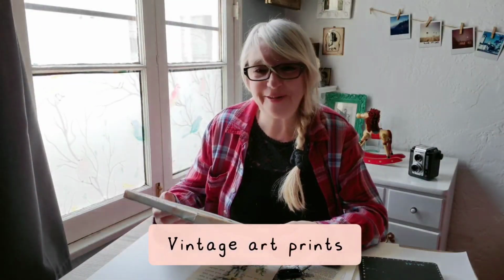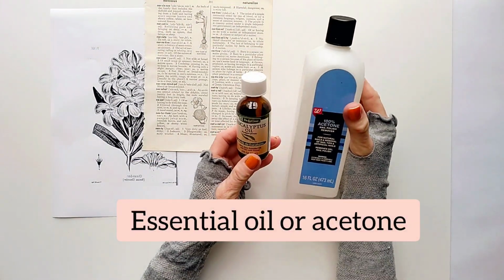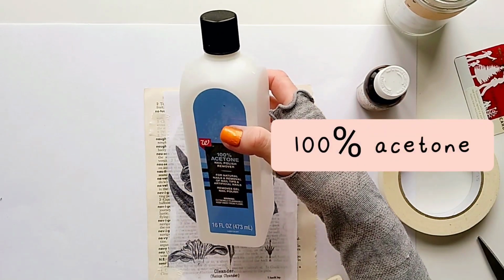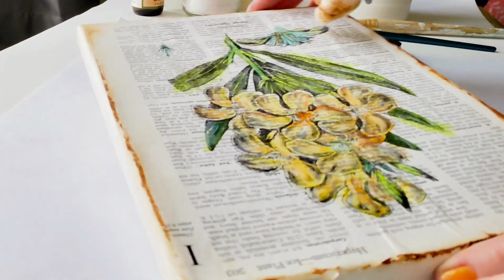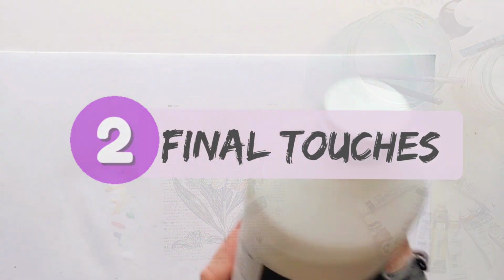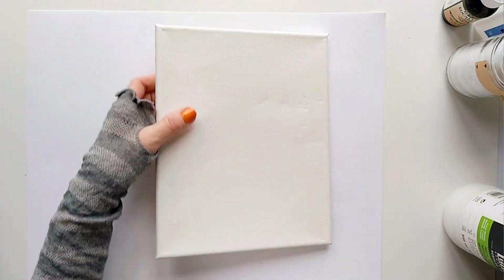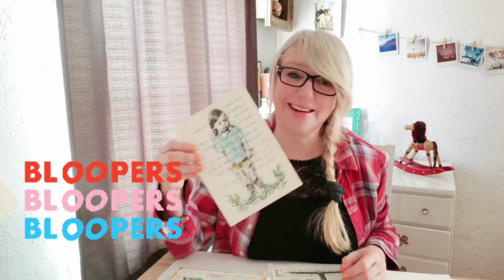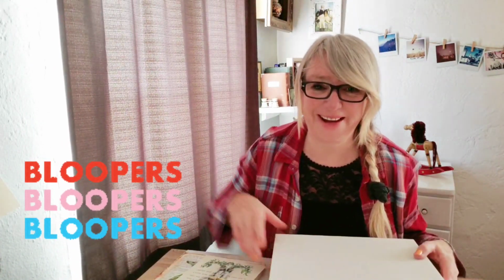DIY PHOTOS ON BOOK & DICTIONARY PAGES : image transfer technique | Mixed media on canvas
Instead of buying cool vintage art prints that are printed on book or dictionary pages, we are going to diy and make them from scratch.  We are going to use image and photo transfer (fototransfer)
All you need is a book or dictionary page, essential oil (such as eucalyptus or wintergreen oil), laser or photocopy print of your image, canvas, watercolor paints and distress ink.
we are going to transfer our image on the book page and then mount it on canvas and make it look old vintage with distress ink.

NEW FROM NITSA 🤩🎉🥳
👉 The NEW Mixed Media Photography Book (Amazon)
👉 Image Transfer Tutorial Pack / 3 digital DOWNLOADS (Save 30%)
👉 Gel Printing Photos / digital tutorial (PDF)

🌼 Digital tutorials by Nitsa Malik

MY BOOKS (Amazon):
📚 The NEW mixed Media Photography BOOK
📚 The mixed Media Photography BOOK on AMAZON

* NOW Eucalyptus Essential Oil, 4-Ounce
* * HP LaserJet Pro M15w Wireless Laser Printer
* Office Depot Copy Print Paper
* Fiskars 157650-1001 Traditional Bone Folder, 6 Inch
* 1 Inch Masking Tape
* Distress Ink Pad, Vintage Photo
* 100% Pure Acetone
* White Blank Cotton Stretched Canvas - 8x10 Inch / 10 Pack
* SHINHAN Professional Watercolor Paint Set
* Van Gogh Watercolor Paint Set
* heartybay Professional Paint Brushes
* BUSOHA Roll Up Paint Brush Holder